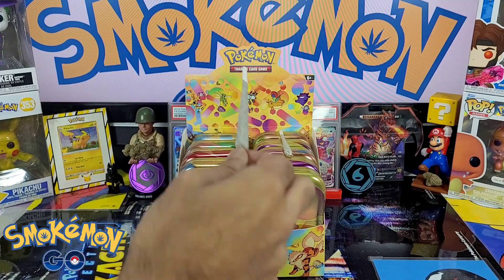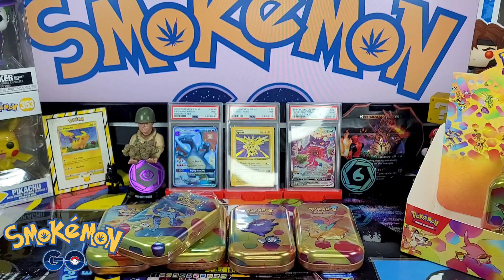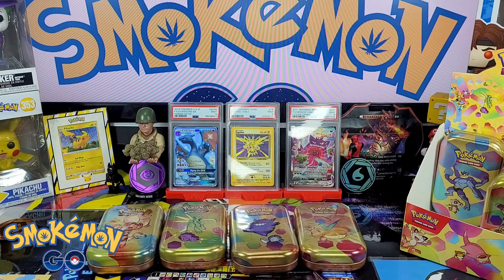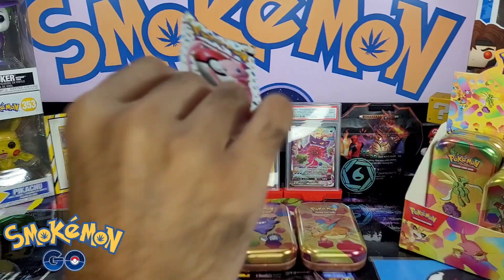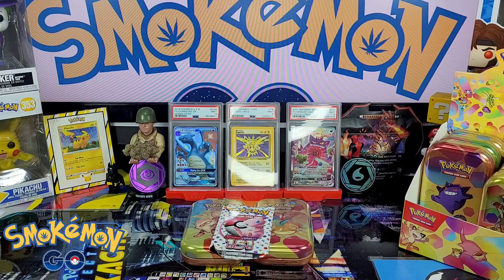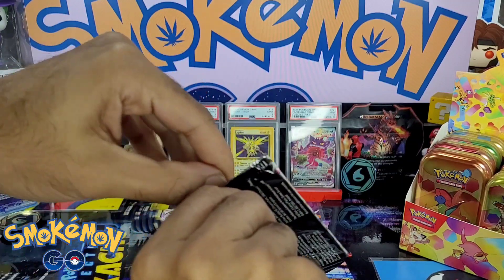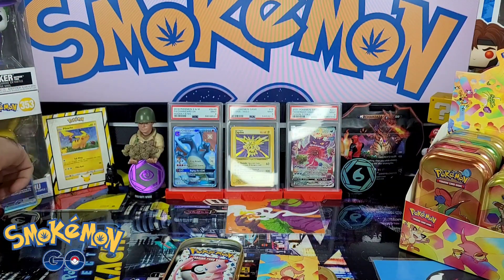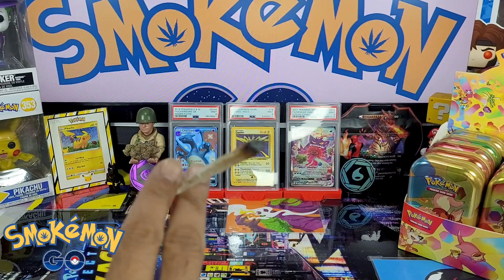Pokémon 151 Mini Tins Display Pt.2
These tins have so far been absolute 🔥

Check out part one now 👇🏽👇🏽👇🏽

Check Instagram for Exclusive Smokemon Content 👇🏽👇🏽👇🏽